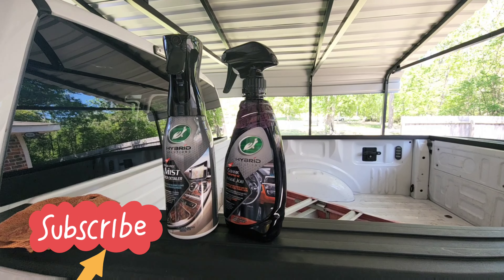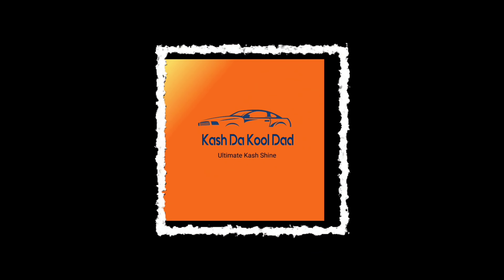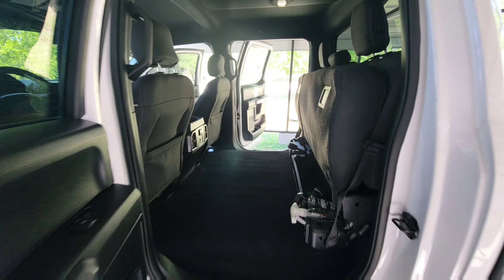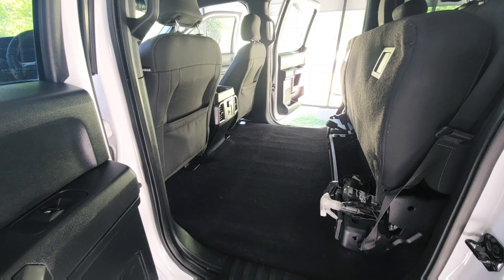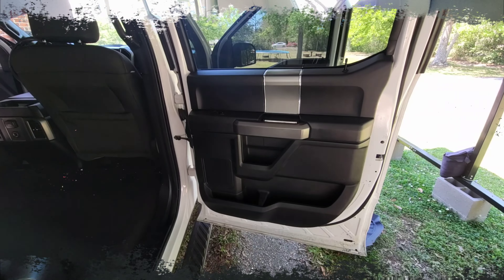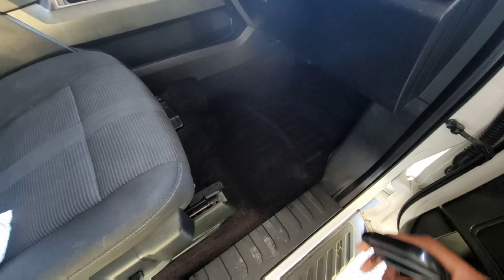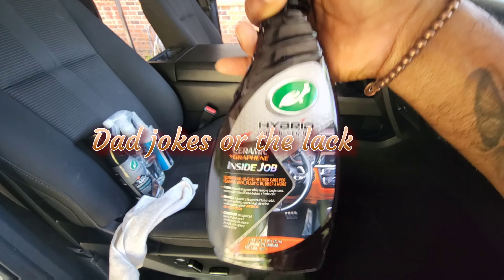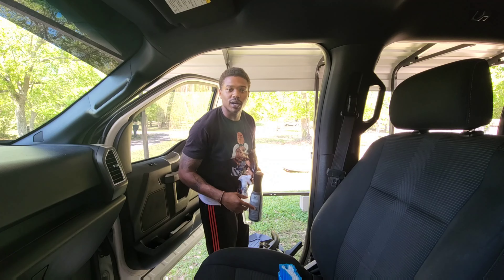Inside Job with Kash - TURTLE WAX @Turtle Wax Hybrid Solutions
📺🖥Watch This Before You Buy @InShane Designs Inc.  @Street Speed 717

👉👉🏾Product Used: @GloveBox interiorcleaner @turtlewax

This is my first time use of @turtlewax

This is how I maintain my POVs..

🕹gamertag:(xbox) KashDaKoolDad
                    (Ps4) smoothcole